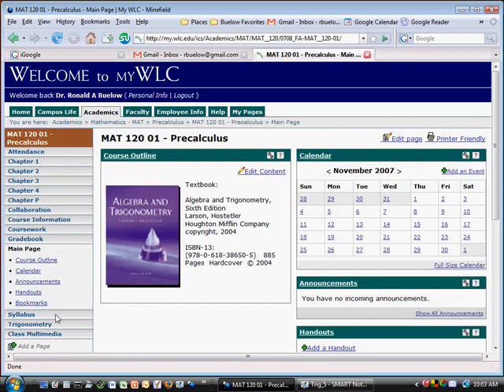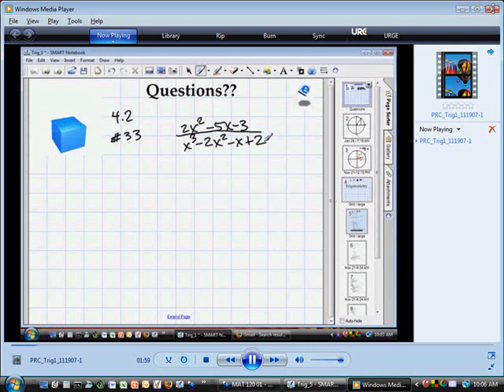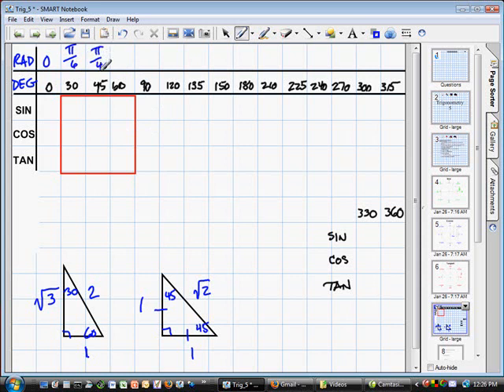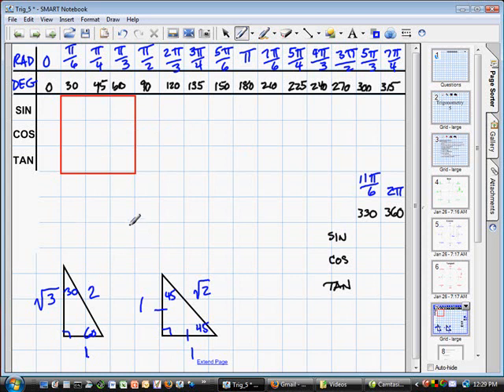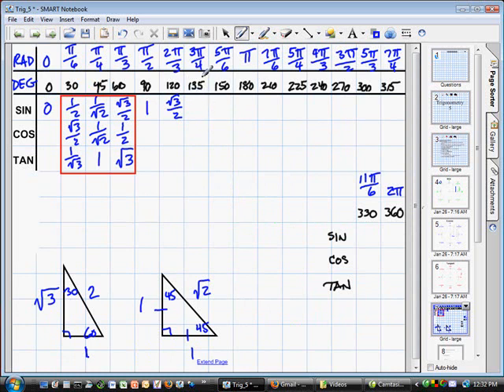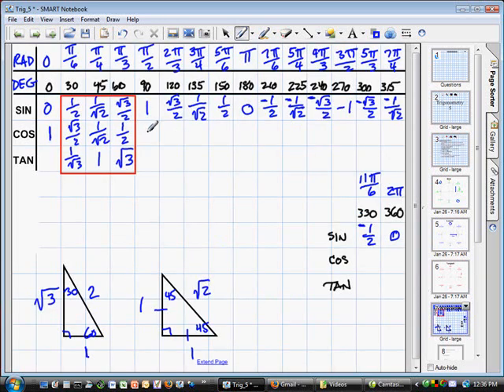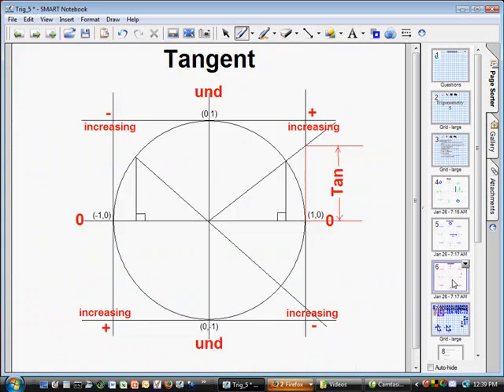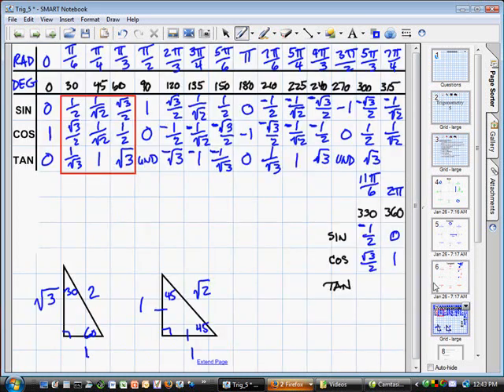Trig Lesson 5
Trigonometry Lesson 5: Radian Angle Values